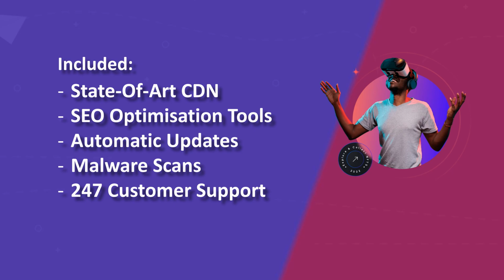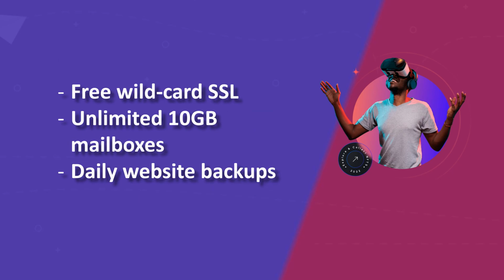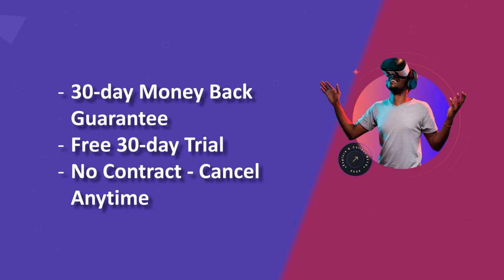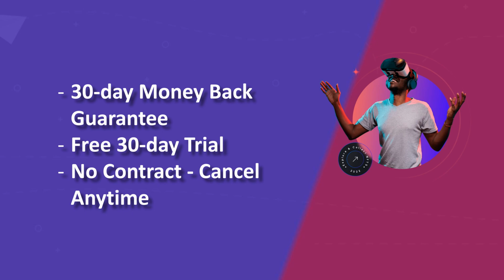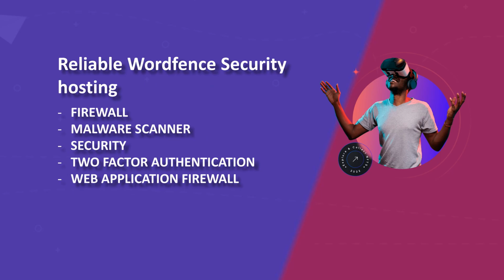Best Wordfence Security Hosting For WEB APPLICATION FIREWALL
We provide Reliable SSD Wordfence Security WordPress hosting optimized for WordPress. Our SSD WordPress Hosting is one of the best choices on the market. Find out more about our Reliable Wordfence Security hosting

Free WordPress website transfer service
Let our experts transfer your entire website and emails from your existing web host to our platform for free.